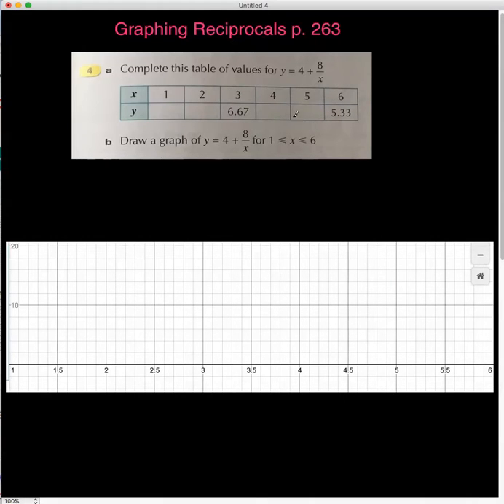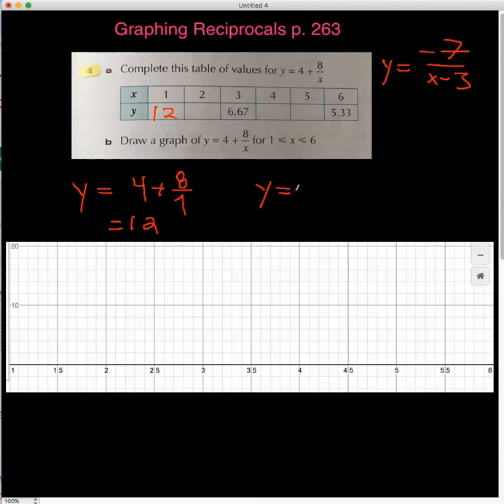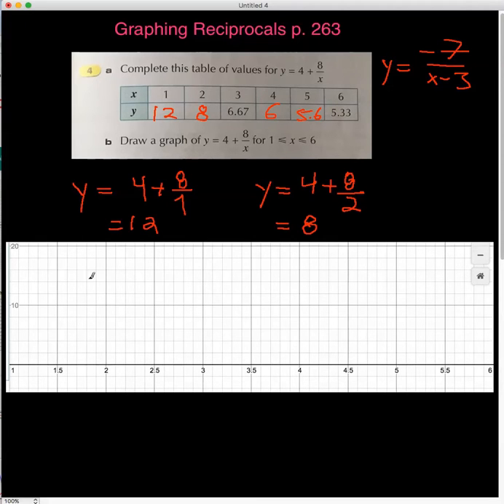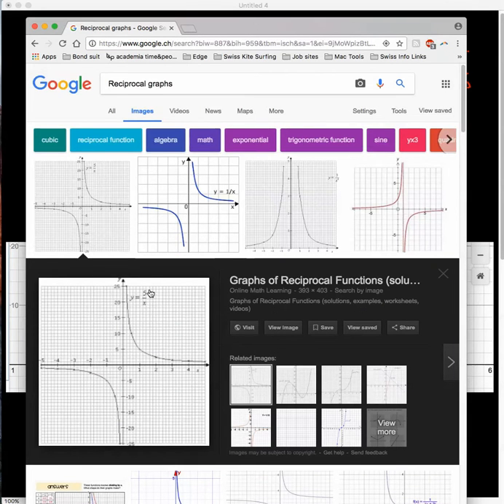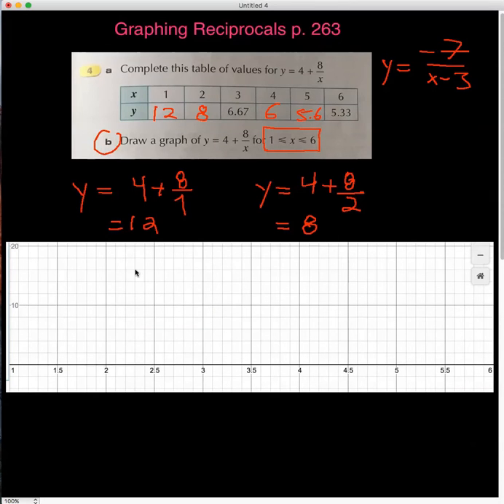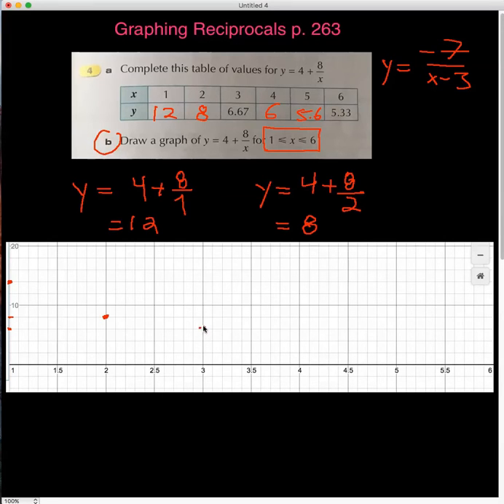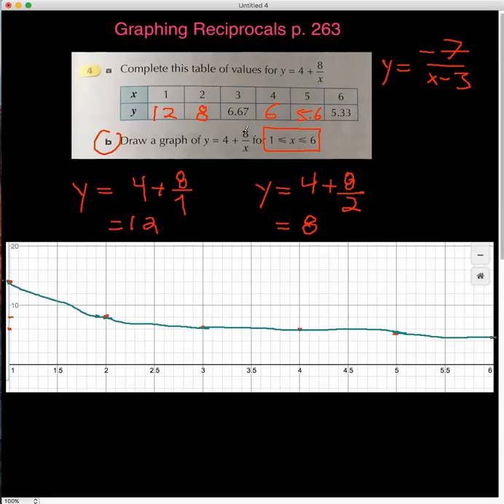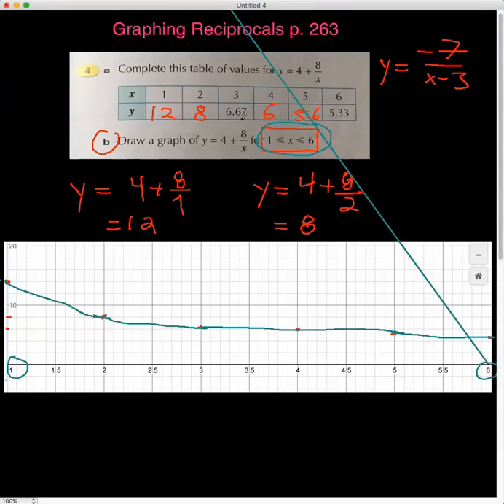Graphing Reciprocals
Graphing part of a Reciprocal Function